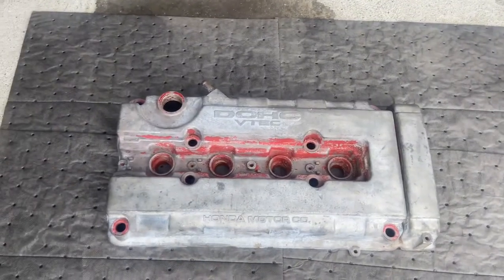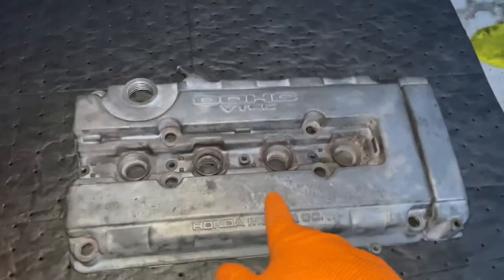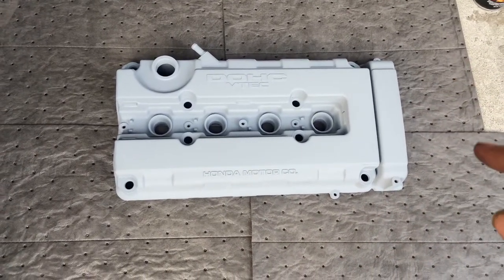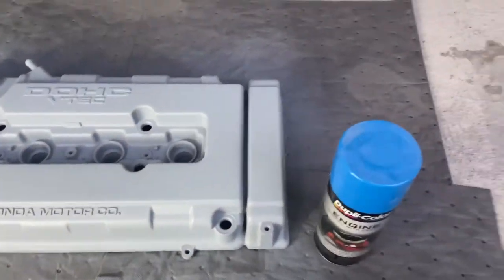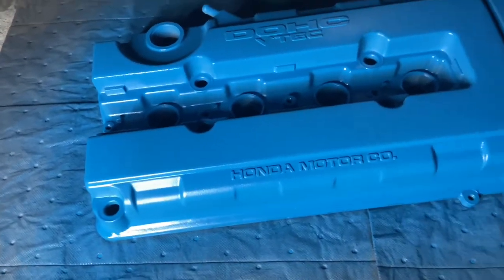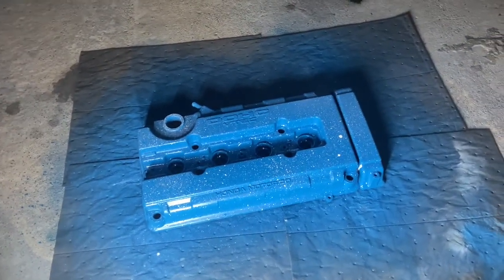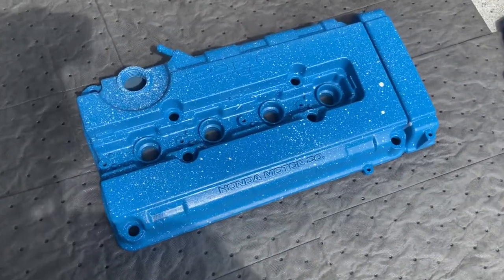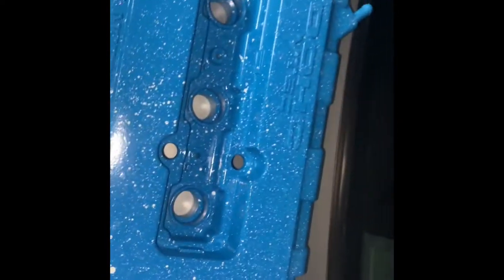Painting my B-series Valve cover‼️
I have a few valve covers that need paint🟡🟣🔵🔴🟢🟠.